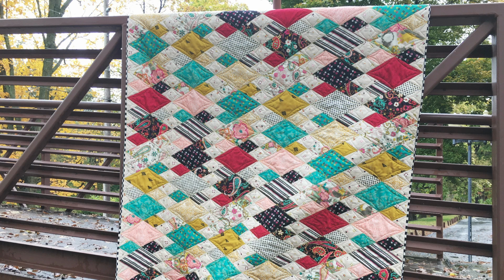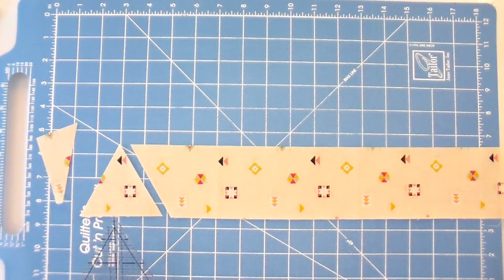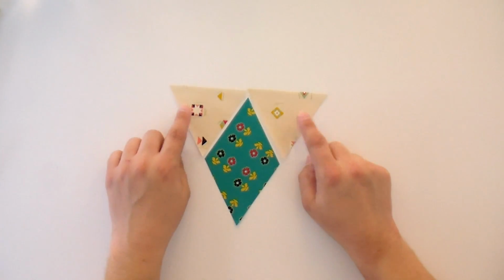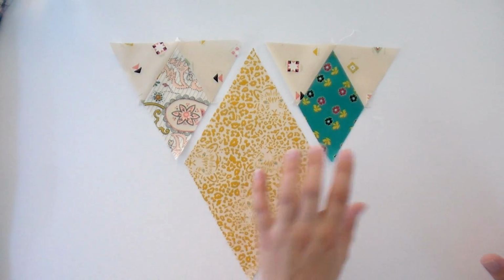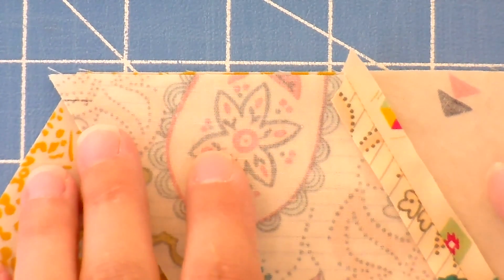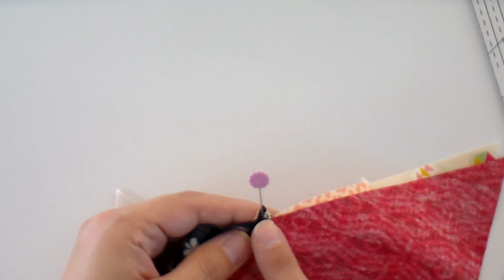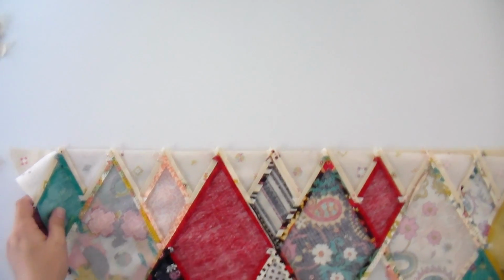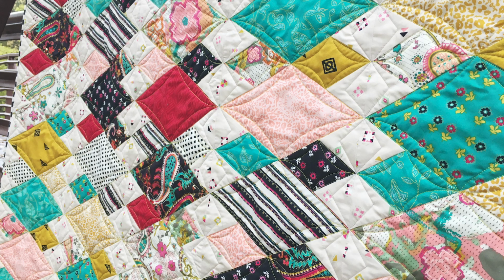Fat Quarter Friendly Diamond Quilt with NO Y-Seams! Radiance by Quilt Addicts Anonymous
It's Stashin' with Stephanie time! Each month we release a new fat quarter friendly quilt designed to highlight a just released modern fabric line, or to bust your stash at home.

For our new pattern Radiance, we are working with Pat Bravo's Nuncia fabric line from Art Gallery Fabrics to create a fat quarter friendly diamond quilt with NO Y-Seams! Plus this quilt is assembled into vertical rows, so assembly is fast, making this pattern perfect for a confident beginner or intermediate quilter.

In the video we cover how to cut 60 degree triangles and diamonds from strips, how to sew them together and press for super flat seams and perfect points, and give you some great tips to make sure your triangle points always match up when you are joining your rows.

Radiance looks a lot more challenging than it is. You'll see when you watch the video that the triangle blocks are pretty easy to sew together when you break it down.

This quilt pattern is available in crib, lap, twin and queen sized.